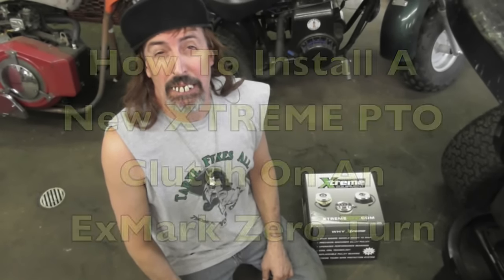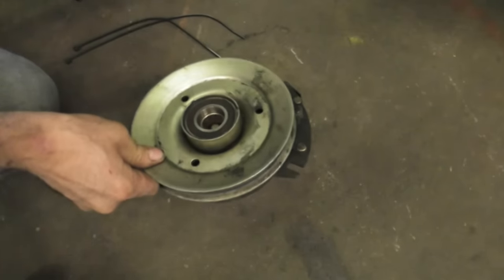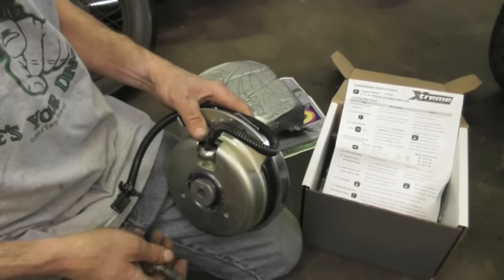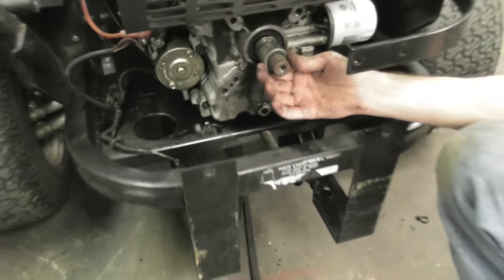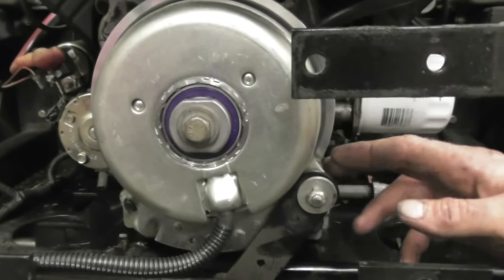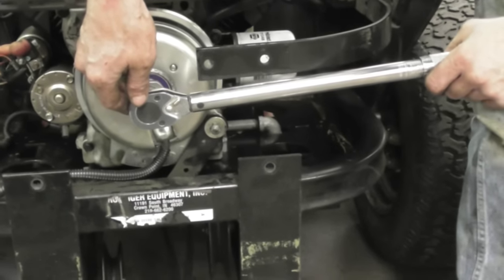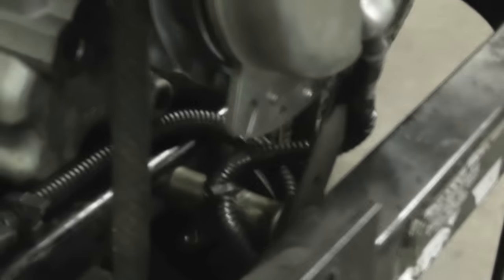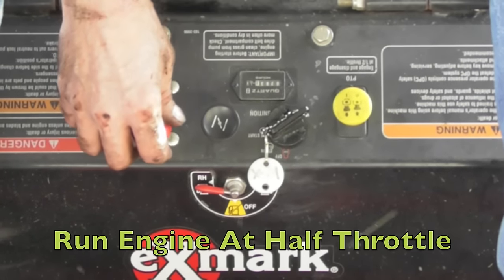Xtreme Clutch Installation Video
Taryl shows you how to properly install an Xtreme clutch! And There's Your Dinner!!